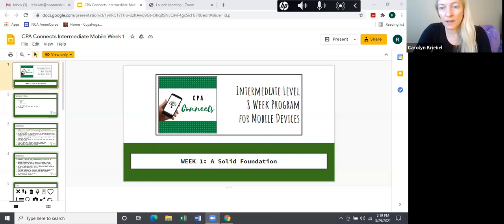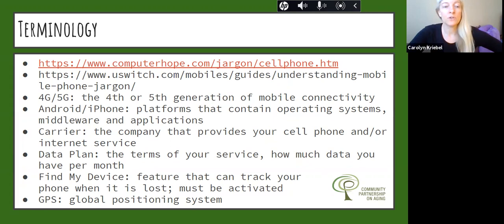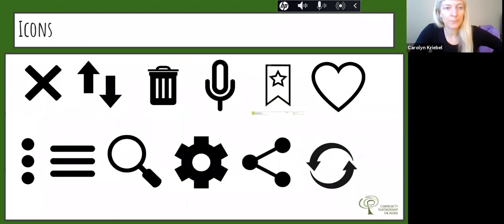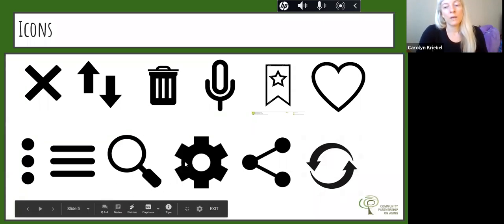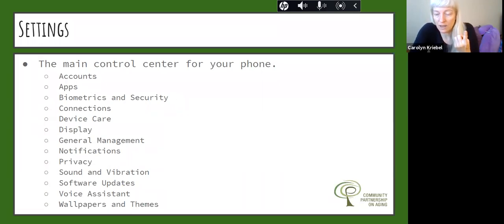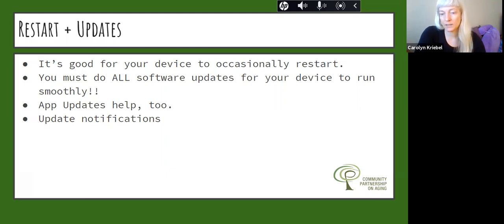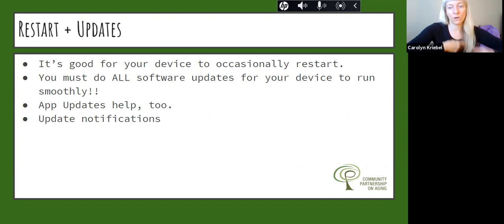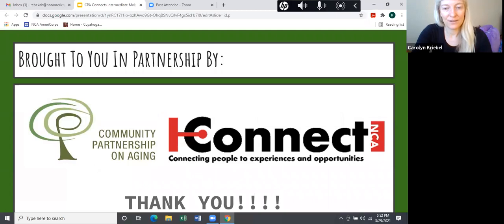Intermediate - Mobile Devices #1/8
Check out presentation #1/8 of our Intermediate tech curriculum geared towards how to more efficiently use your Mobile Device (smart phone/tablet - Apple or Android).